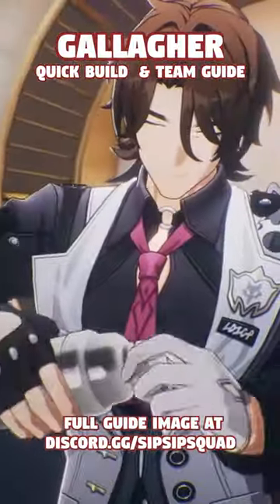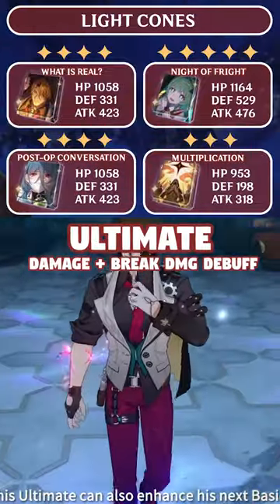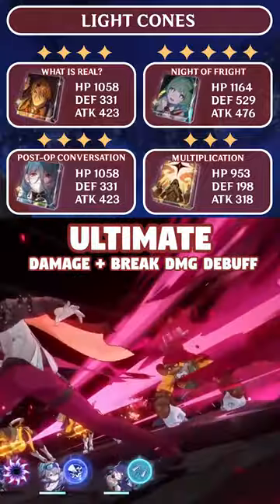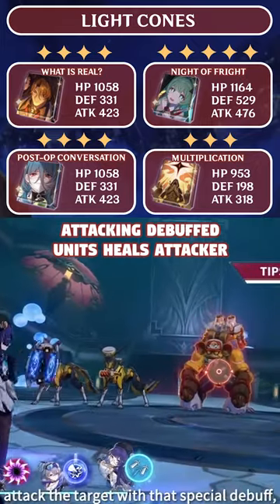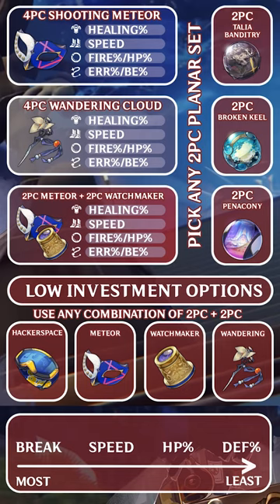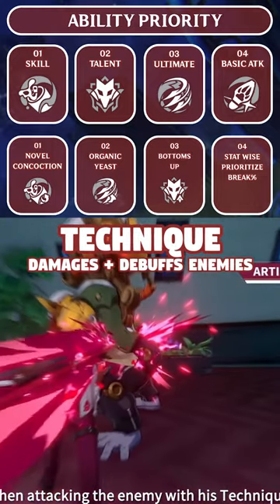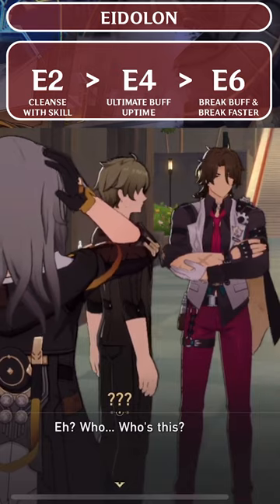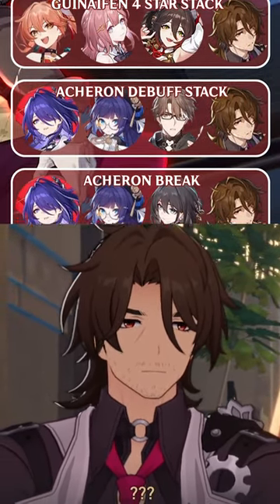GALLAGHER BEST BUILD GUIDE WITH RELICS AND TEAMS